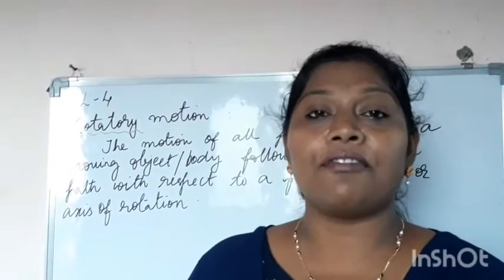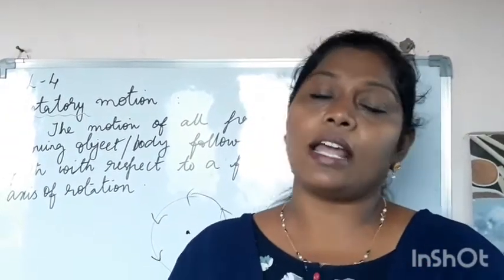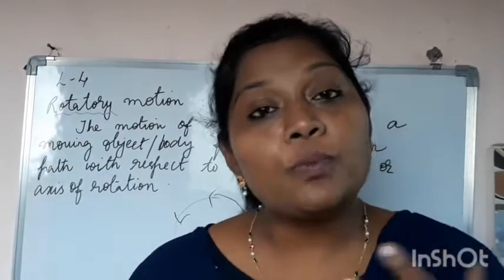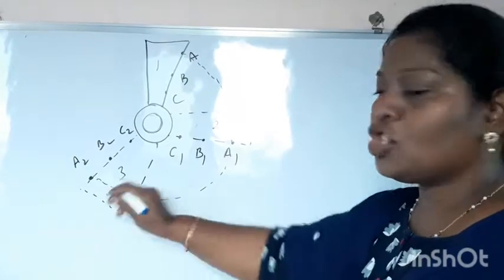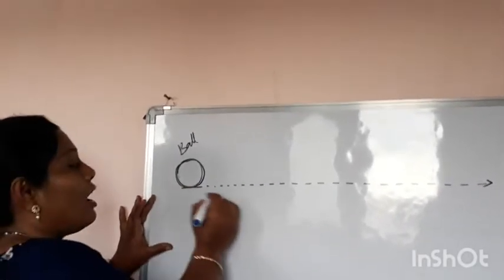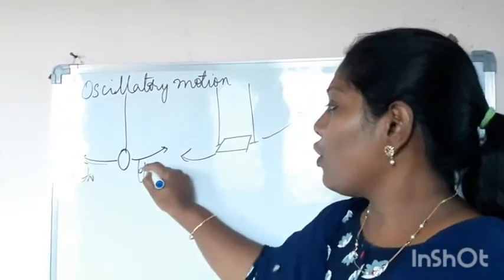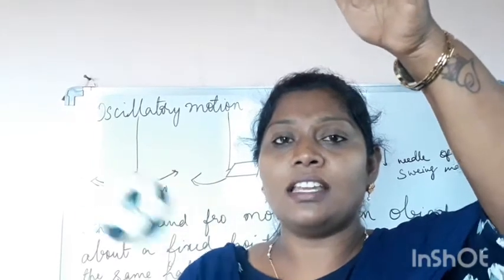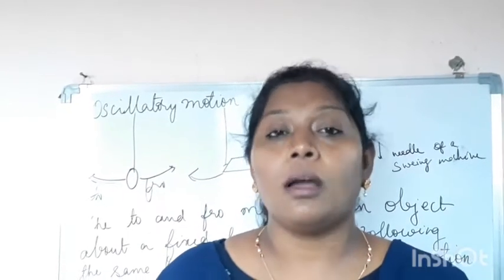L-4rotatory and oscillatory motion part 4 class 7